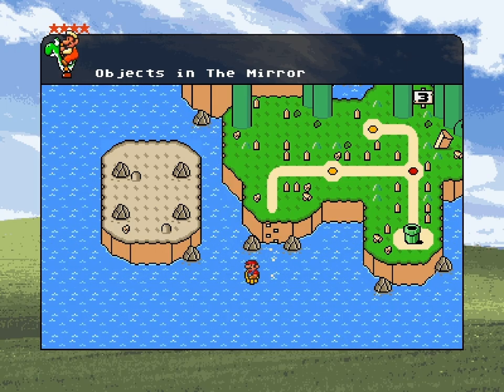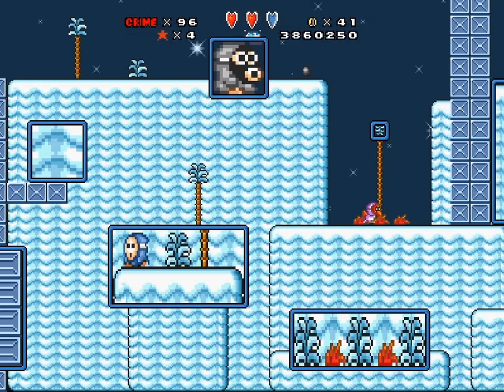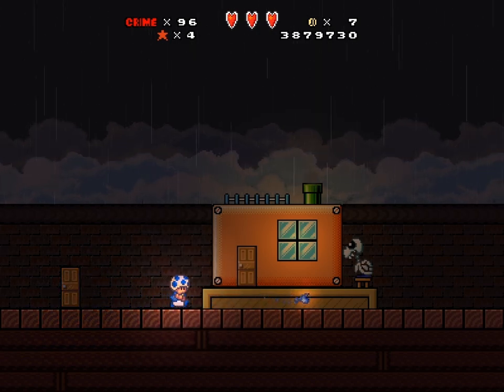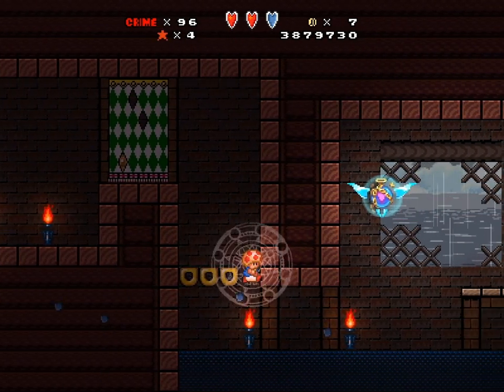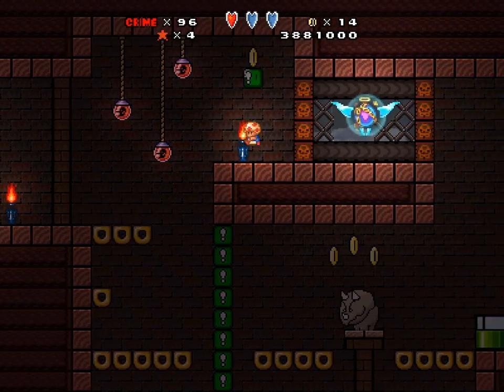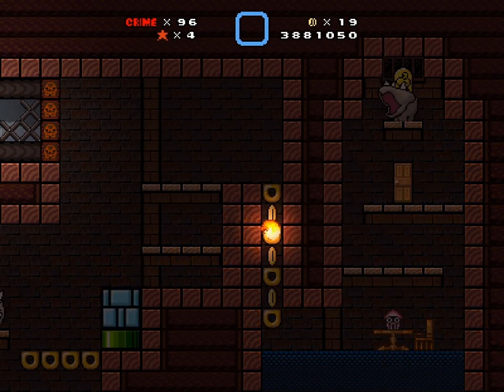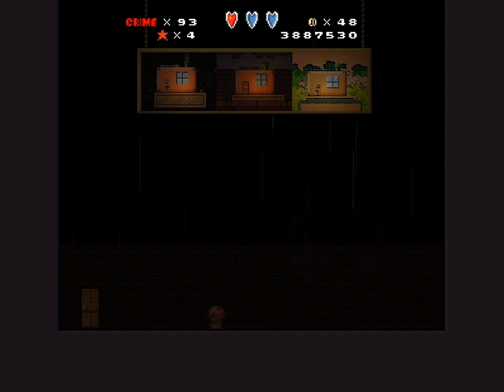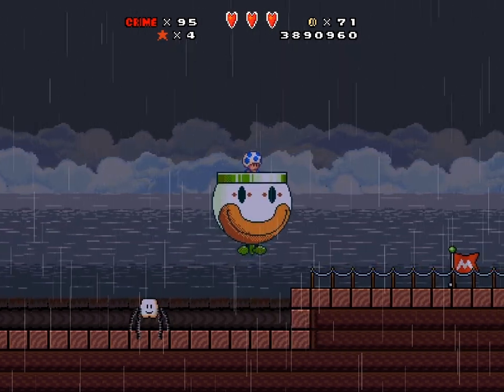Betterified VI - 26 - 🪞👼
0:00 something super rad followed by something super rad
0:16 Objects in The Mirror
4:09 The Creaking Hull

once more a day revolving around dragon coins